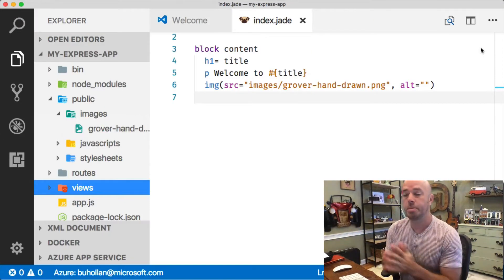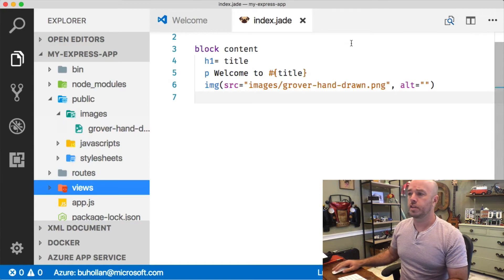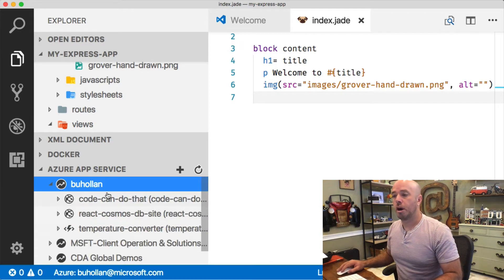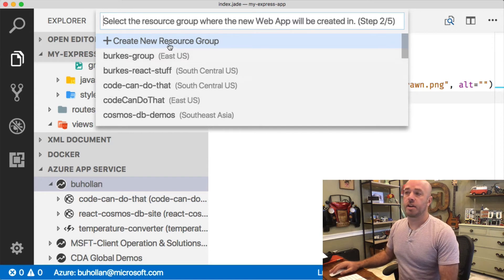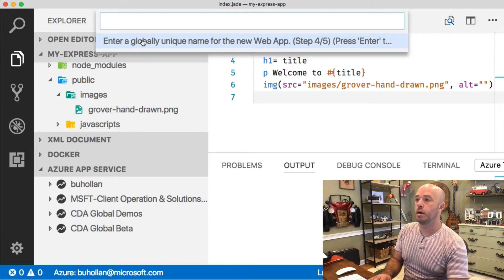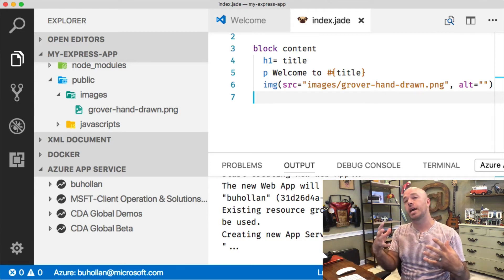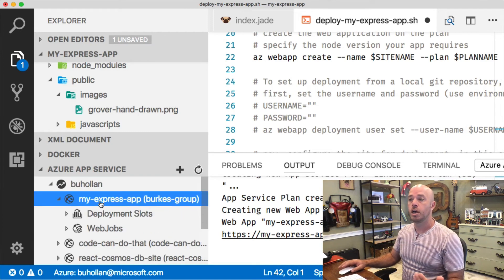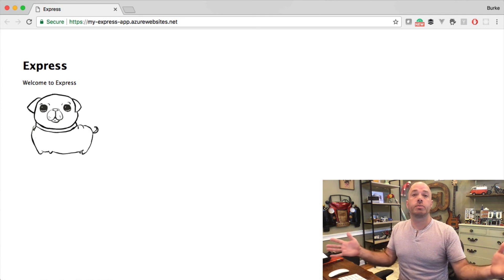Deploy A Node App to Azure In 2'ish Minutes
A look at how to deploy a Node.js app to Azure using the new Azure App Service Tools extension for VS Code.